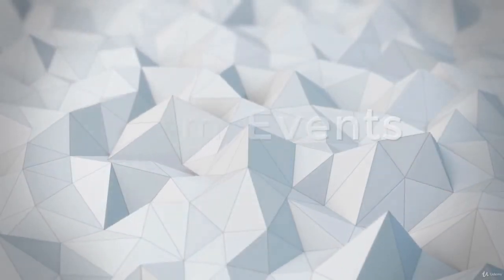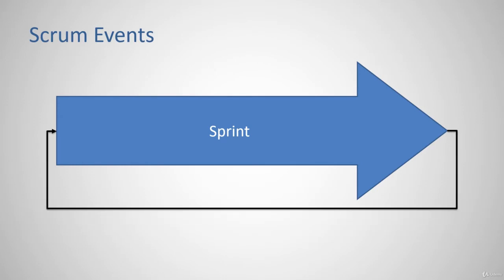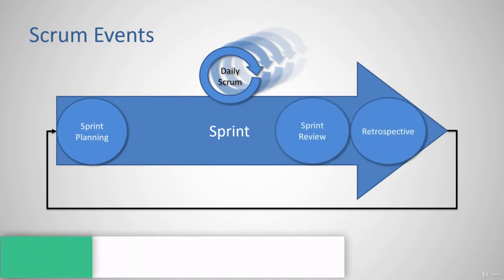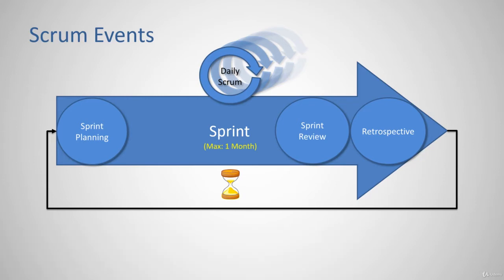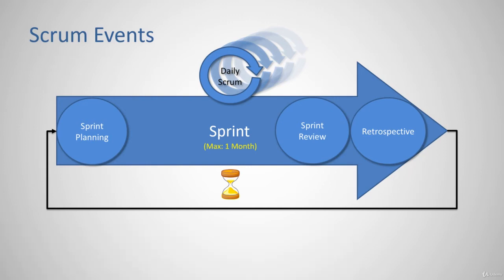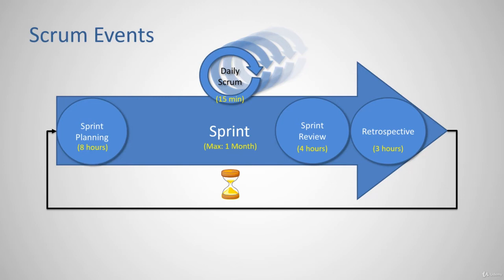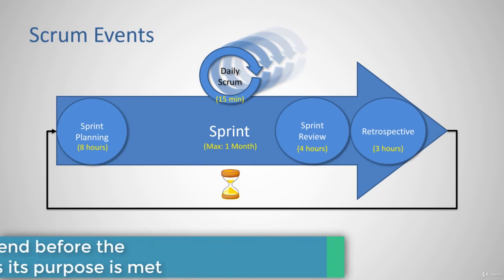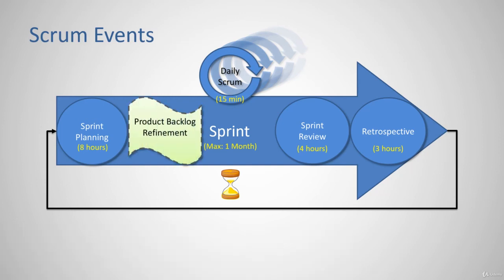10. Scrum Framework Scrum Events - 2. Overview of Scrum Events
Agile & Scrum in Depth Guide, Simulation and Best Practices